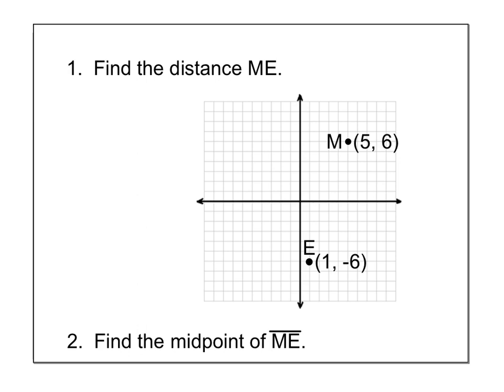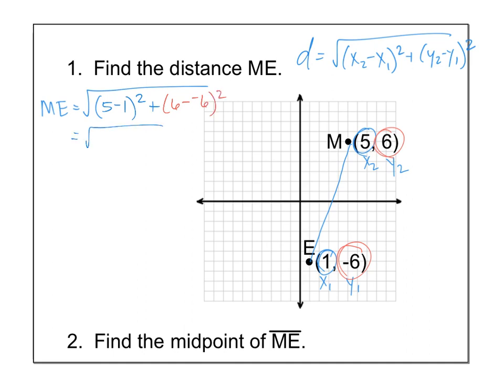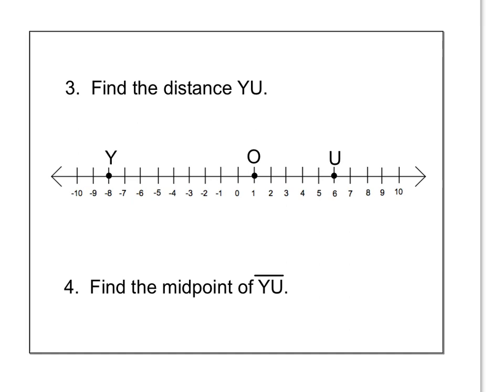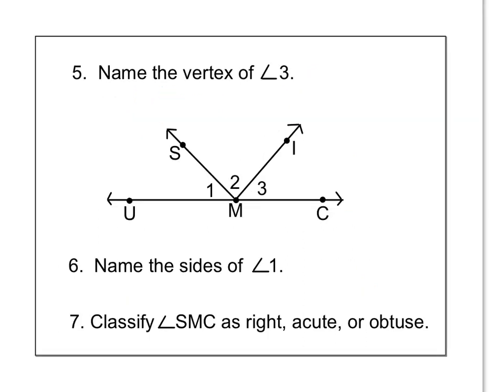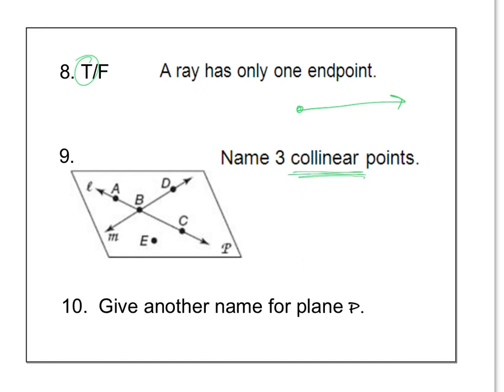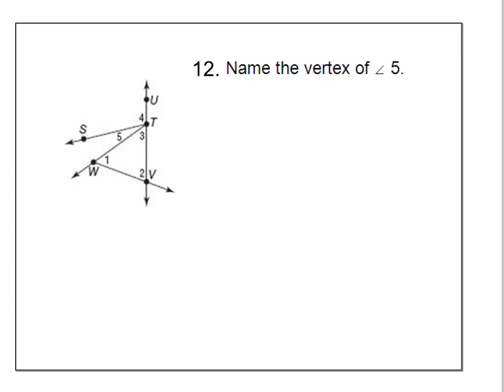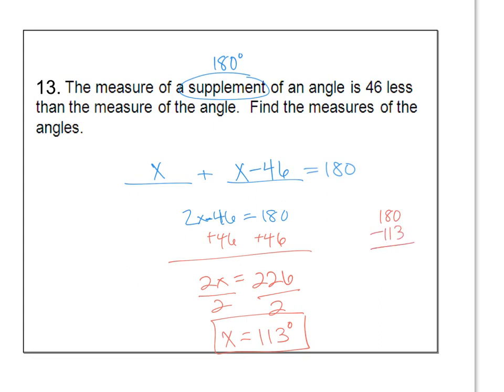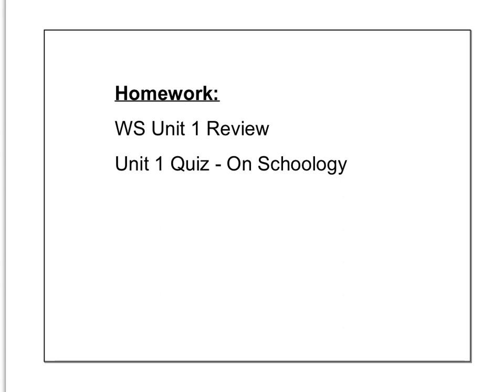Unit 1 Review Video - Geometry